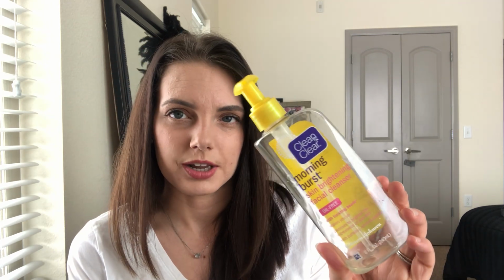Beauty & Makeup Empties! // FEBRUARY 2021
I'm back today with my makeup and beauty empties for February 2021! Like what you see?